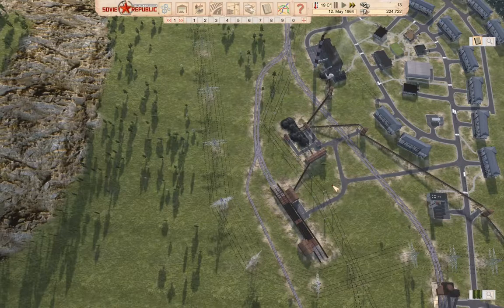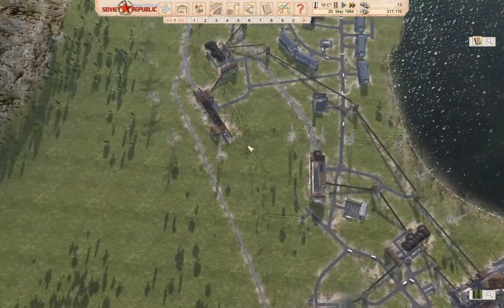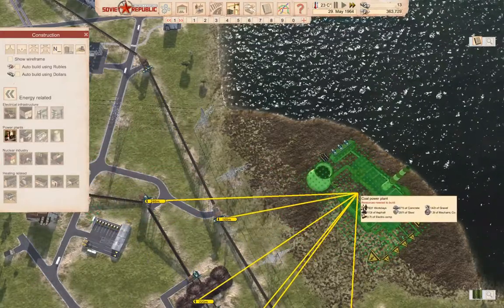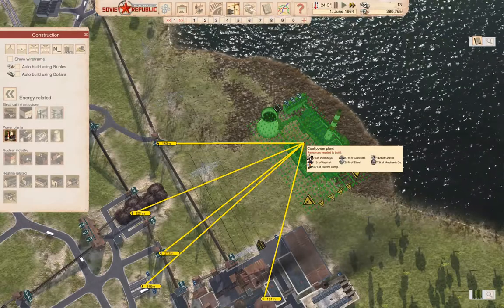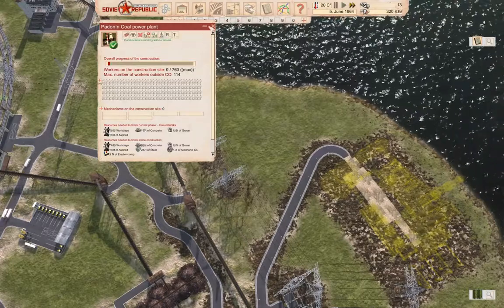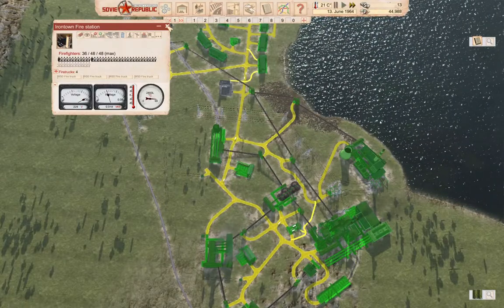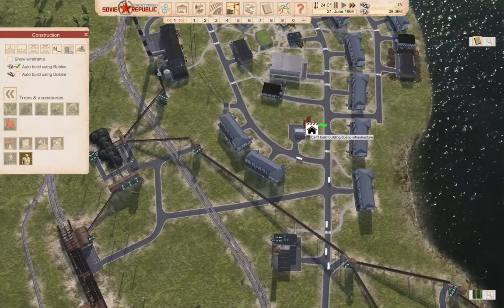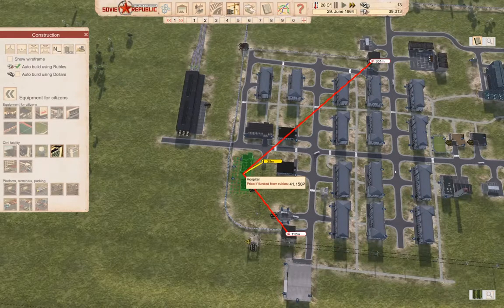WRSR - Moar Power!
A new power station seemed to be in order. And some more "equipment for citizens", possibly of a medical nature. The Soviet Republic is starting developing nicely. Including a net positive Ruble flow.